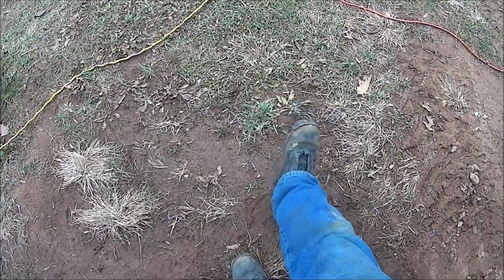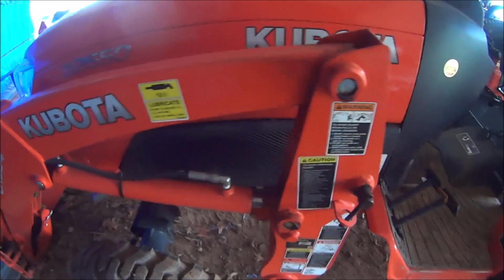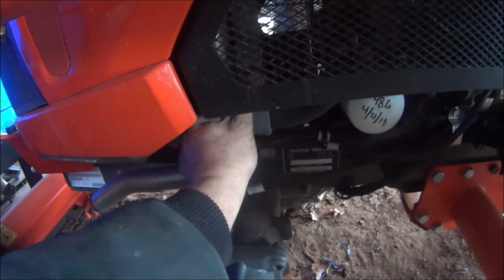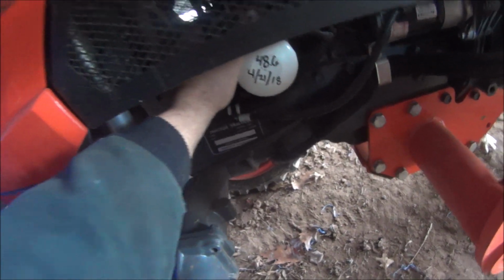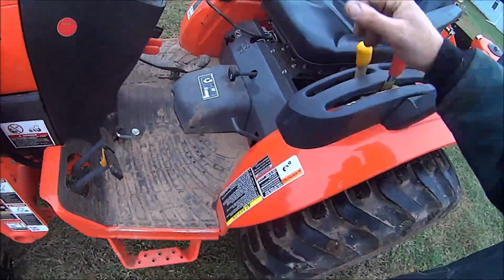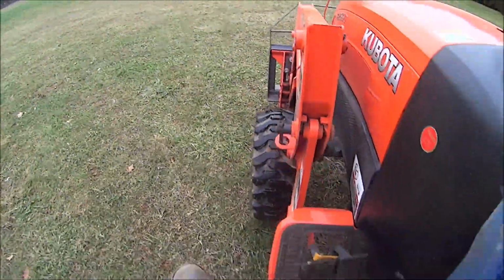kubota B2650 "cold start"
cold start of a b2650 after not being started for over a week temps were 32*F